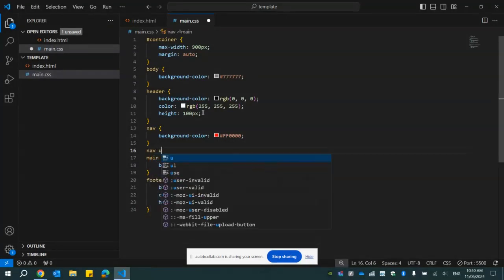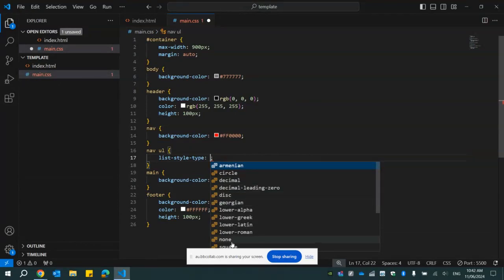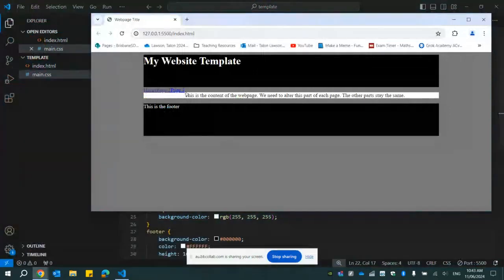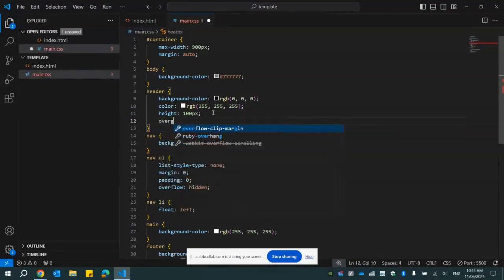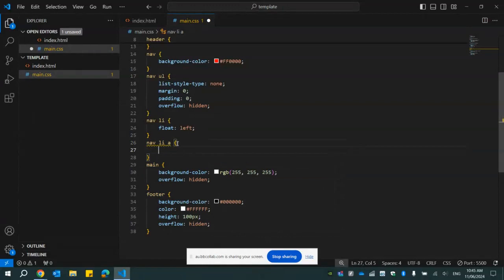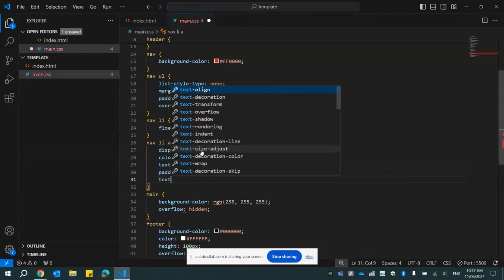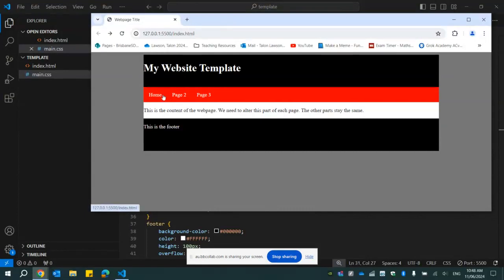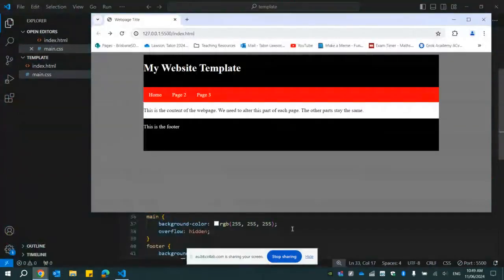10 - CSS navbar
The tenth video in a series designed to teach junior secondary students the basics of creating websites with HTML and CSS, which looks at using CSS code to style a horizontal navigation bar for a webpage template.